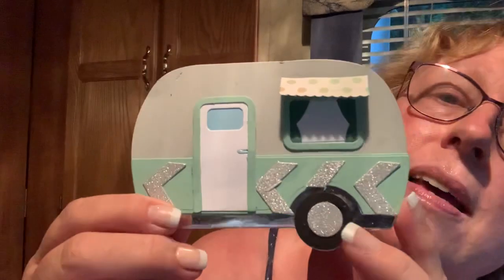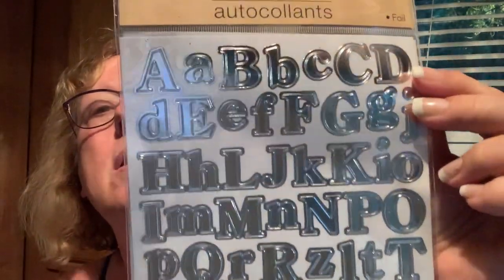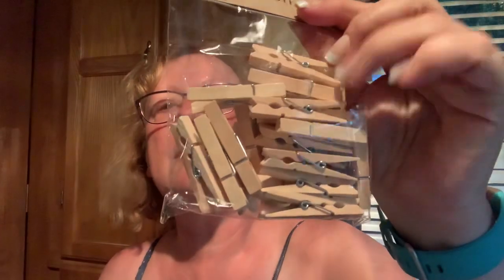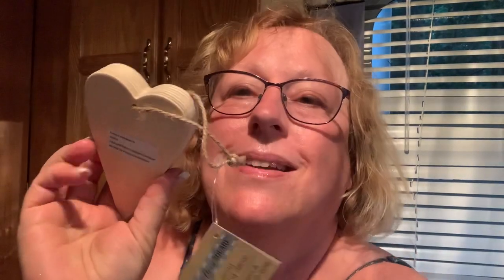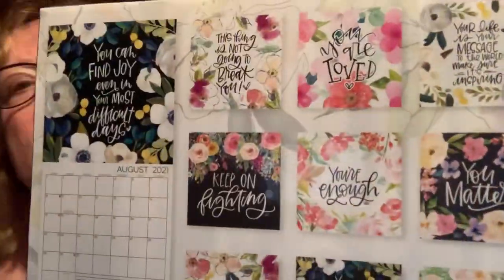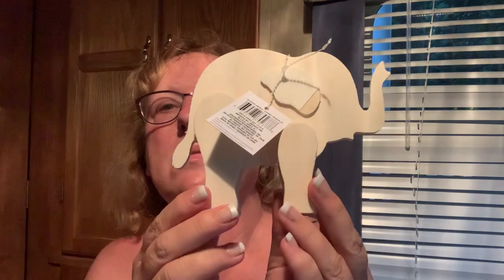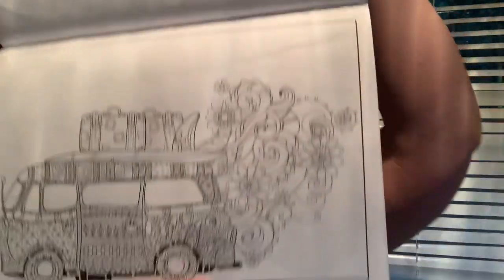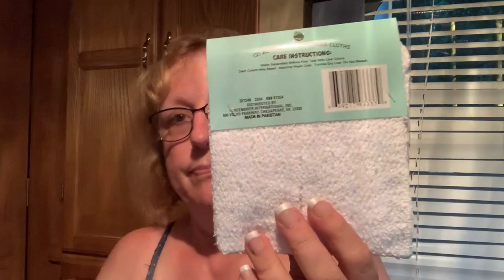you guessed it Dollar Tree haul :)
not for kids 13 years or  younger